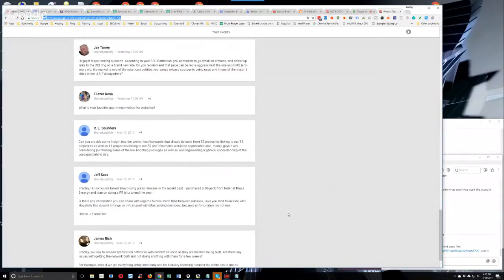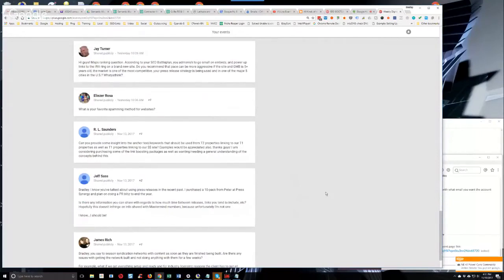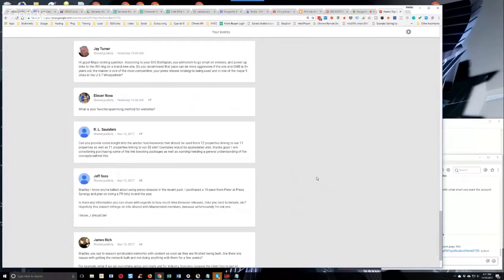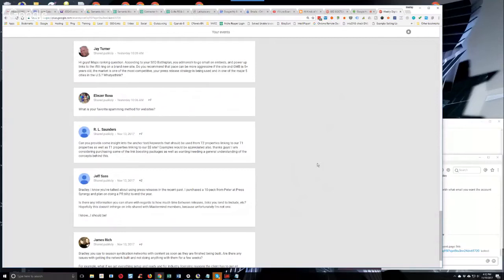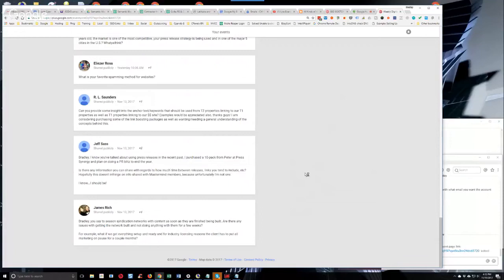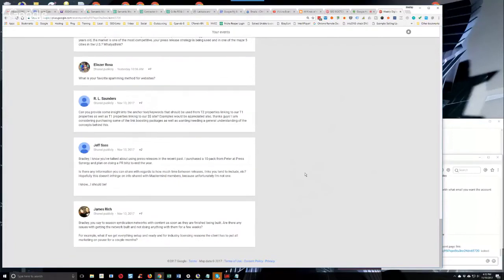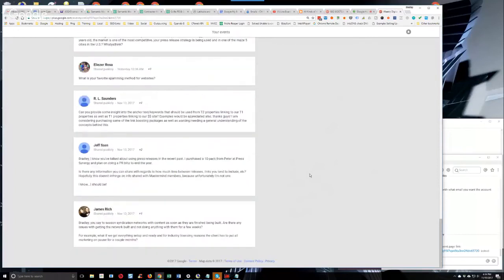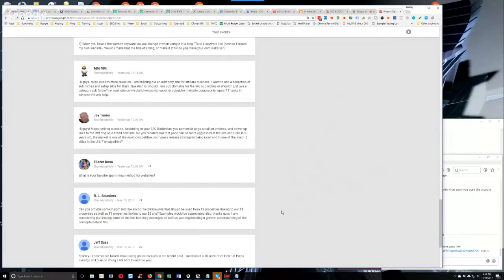Best Practices For Using The 10-Pack Press Release Service At Press Synergy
In episode 158 of Semantic Mastery's weekly Hump Day Hangouts one viewer asked for some best practices for using the 10-pack press release service from Press Synergy.

The exact question was:

Bradley, I know you've talked about using press releases in the recent past. I purchased a 10-pack from Peter at Press Synergy and plan on doing a PR blitz to end the year.

Is there any information you can share with regards to how much time between releases, links you tend to include, etc? Hopefully this doesn't infringe on info shared with Mastermind members, because unfortunately I'm not one.

I know...I should be!